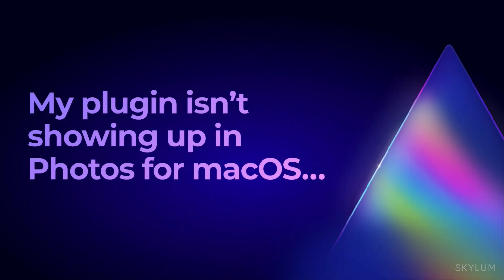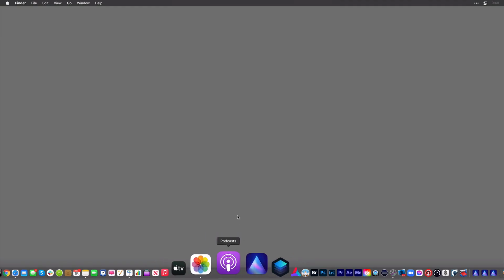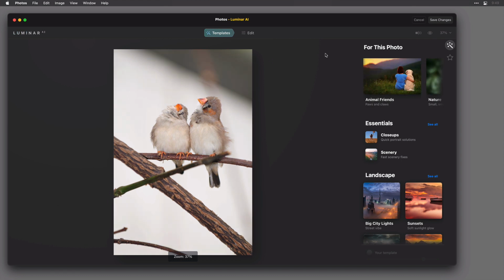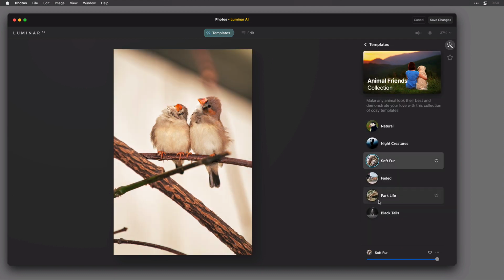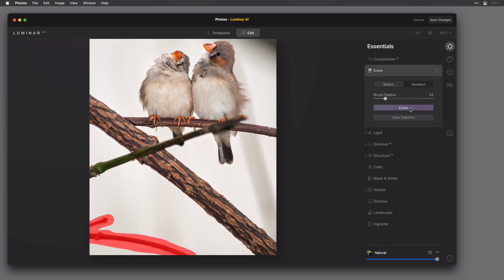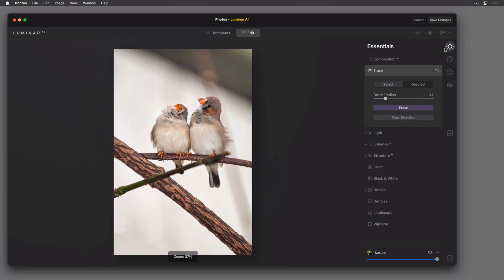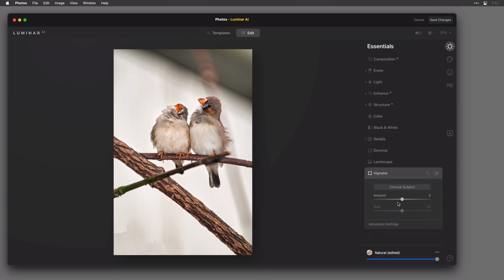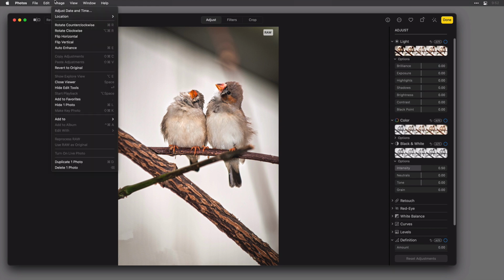Luminar AI FAQ: My plugin isn’t showing up in Photos for macOS…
This Luminar AI FAQ shows you how to use Luminar AI with Photos for macOS.